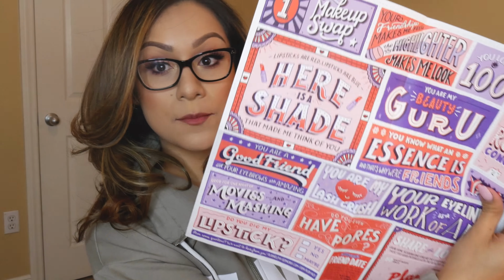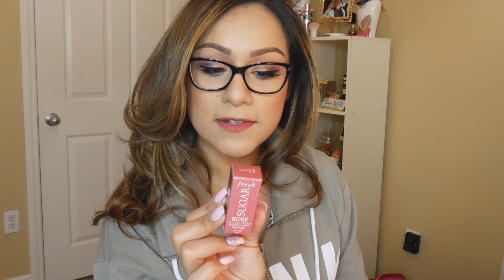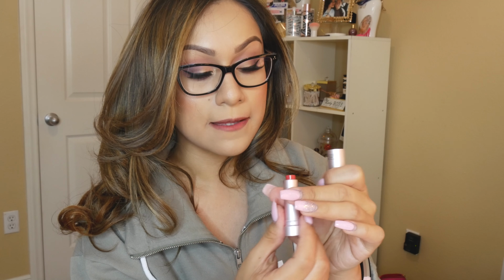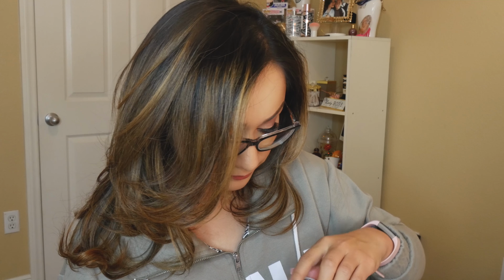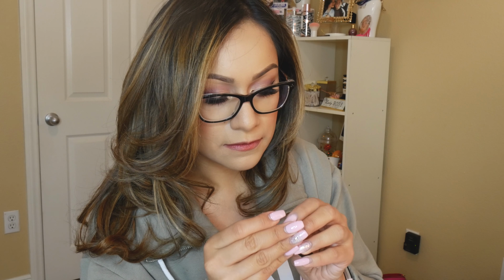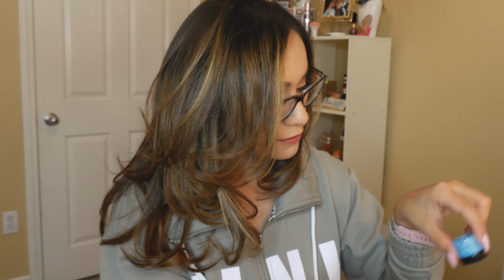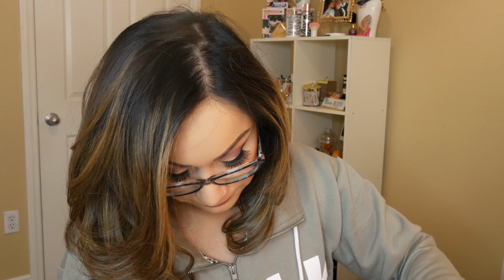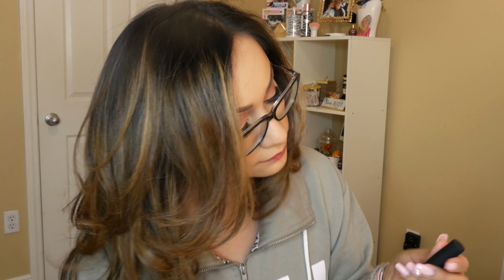FEBRUARY 2018 PLAY! BY SEPHORA UNBOXING!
Hey everyoone! Today's video is an unboxing for my PLAY! By Sephora subscription. You know I have been so on the fence about keeping this subscription. Will this box be my last? Any recommendations? Enjoy!

Interested in purchasing that little blush brush I use to wipe away powder? Or maybe trying out my favorite lip exfoliater? Click here!